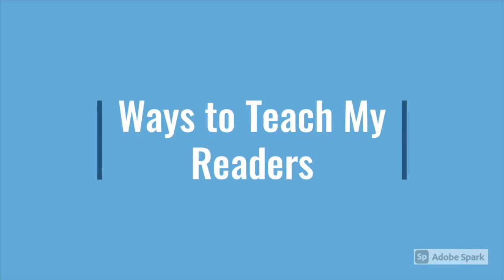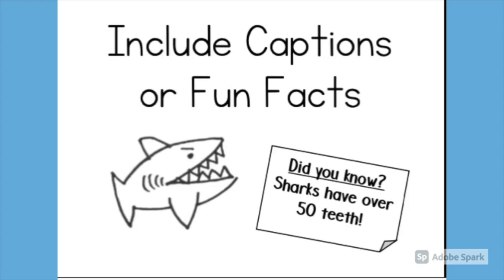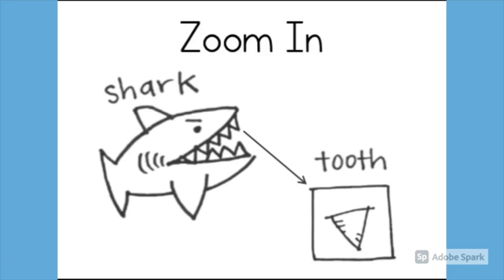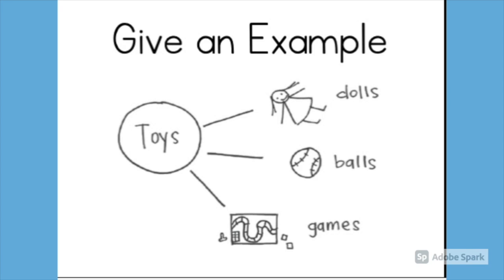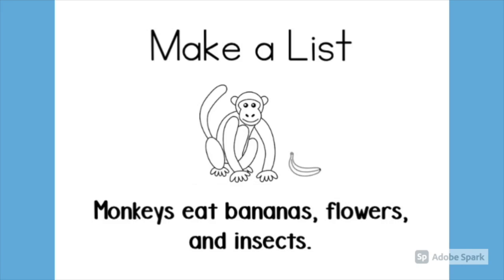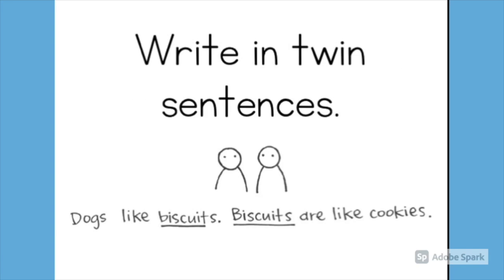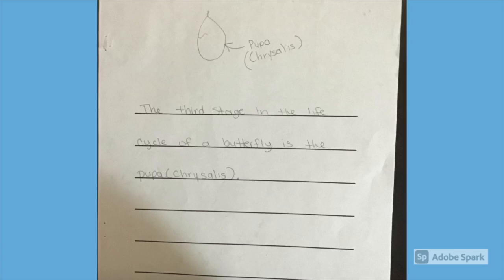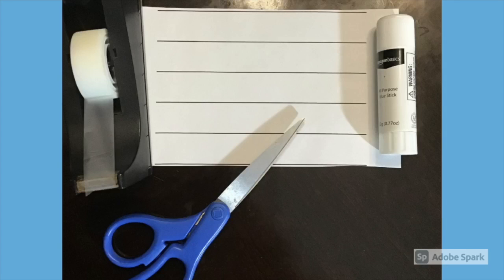Revise Non-Fiction Book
This video is about Revise Non-Fiction Book